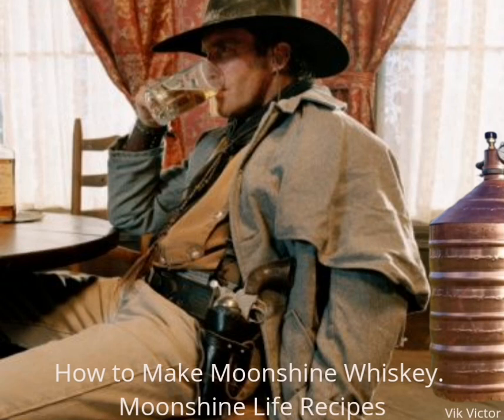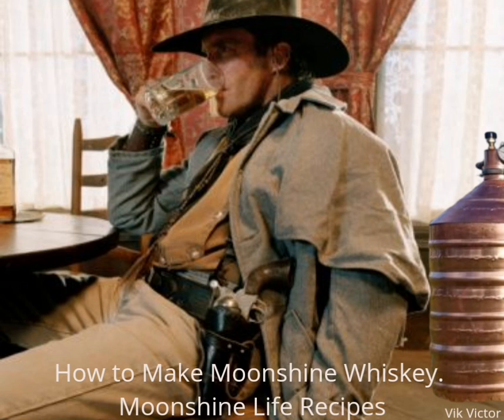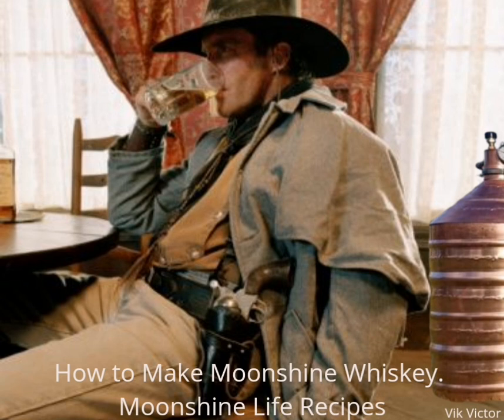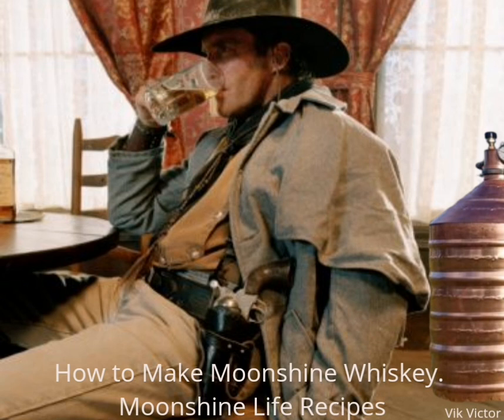How to Make Moonshine Whiskey.